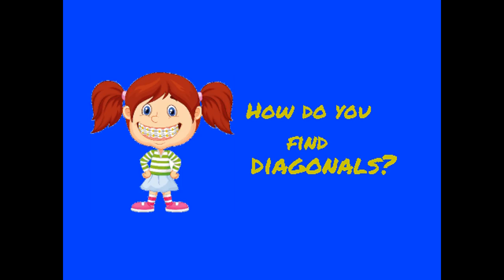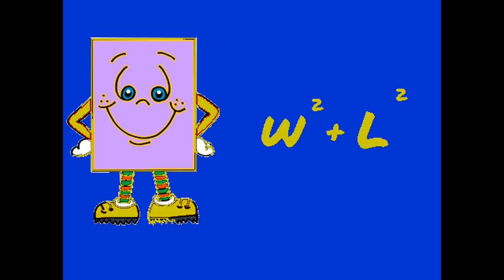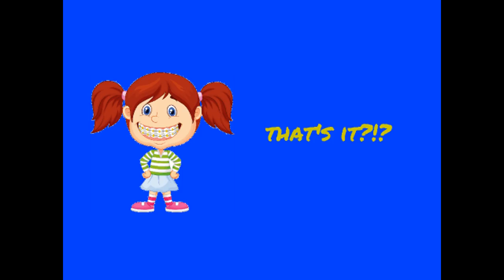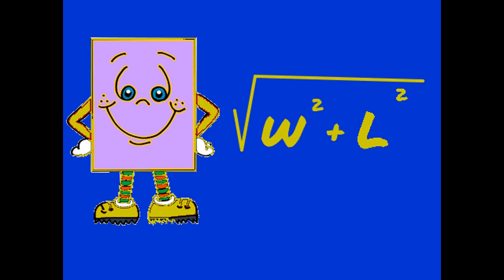Tori and Awbrie's Rectangle Song